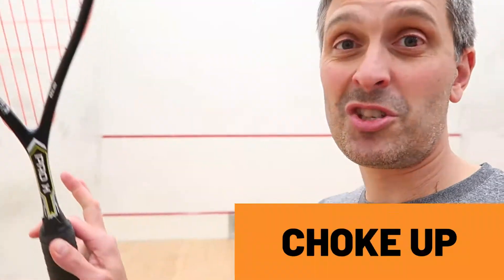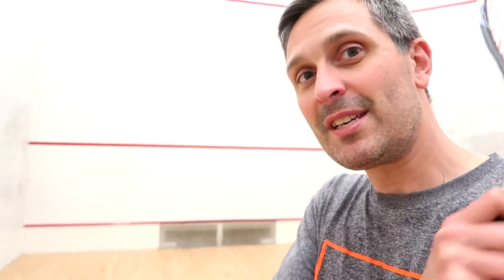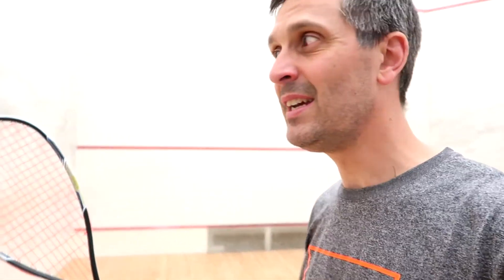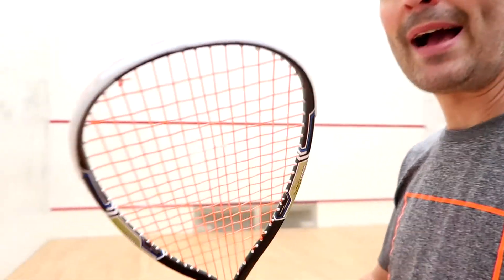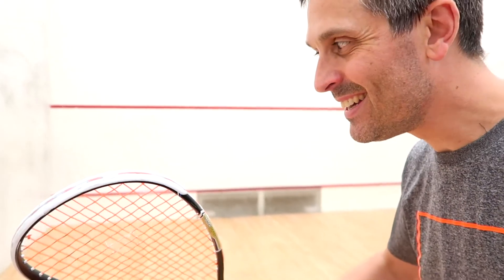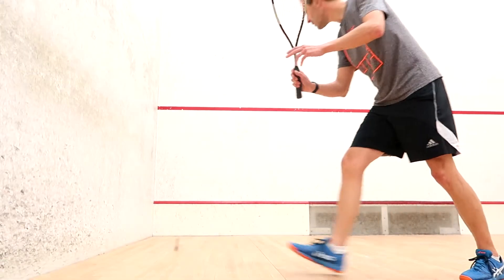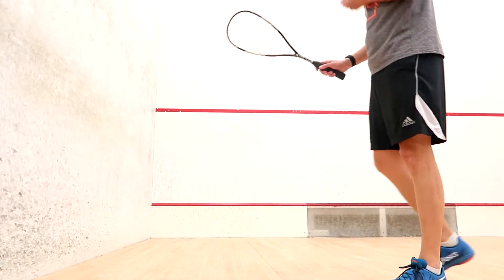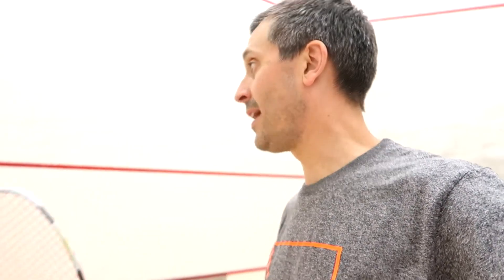Tip: How to Control a Powerful Squash Racket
Some swing tips for when you have a powerful squash racket in hand.
1. Choke up 0:35
2. Short backswing 0:55
3. Accelerate 1:02
4. 🔑 1:12
5. Me hitting 1:43